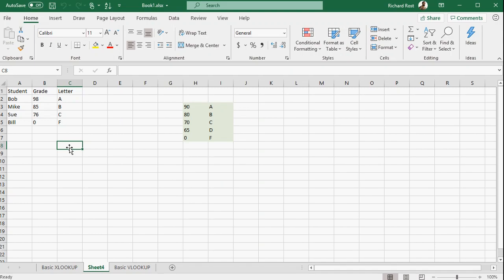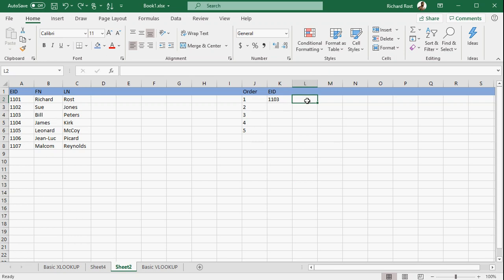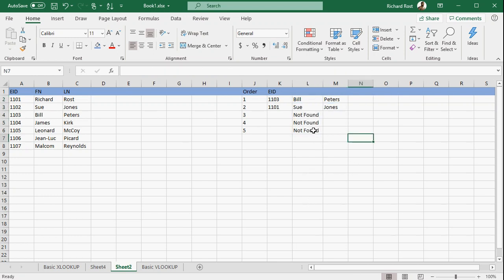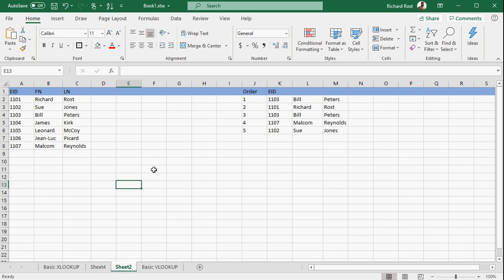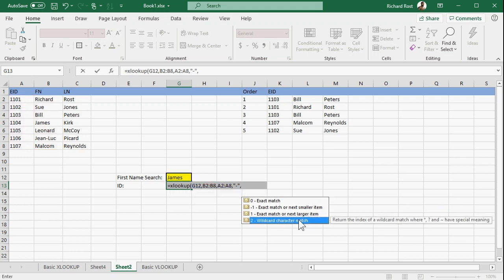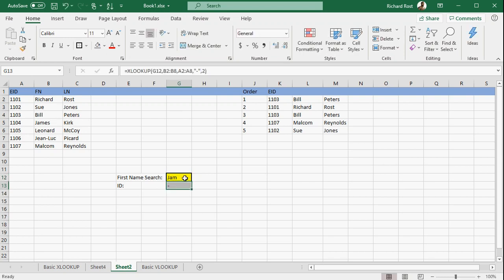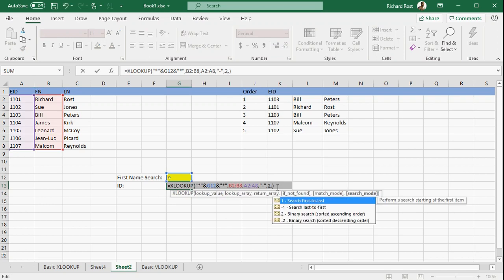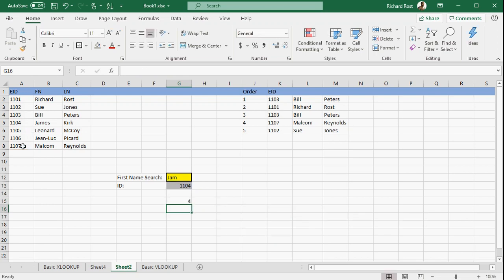Microsoft Excel Expert 11. Lesson 03: XLOOKUP Part 2